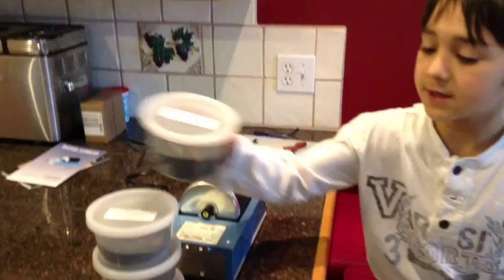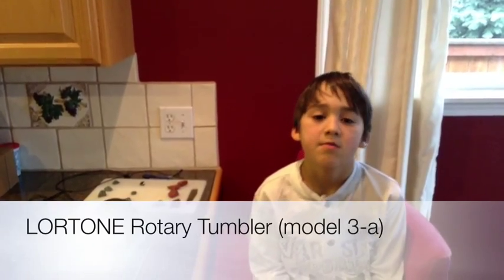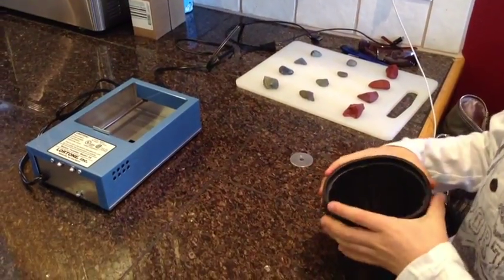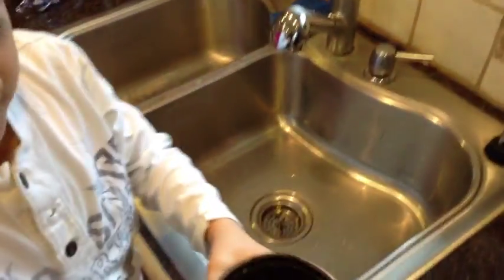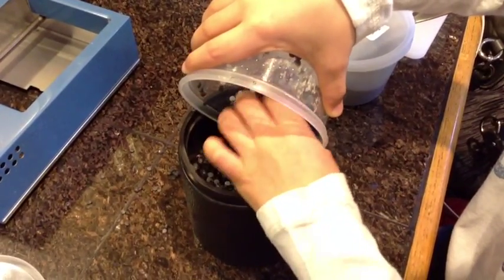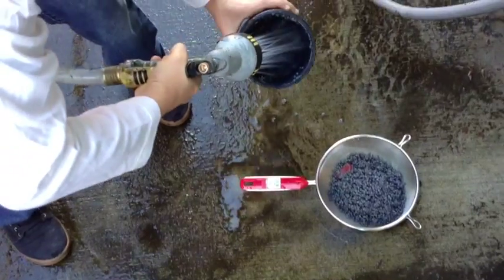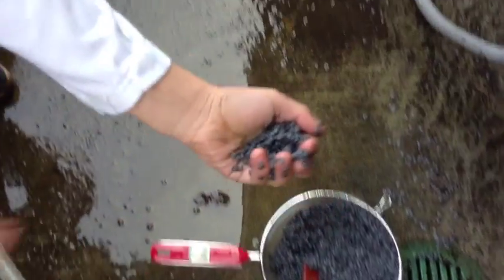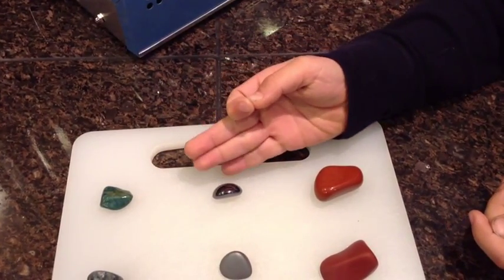The Science of Rock Tumbling